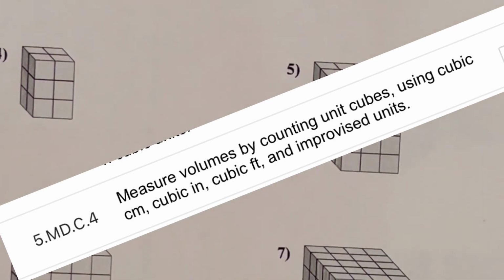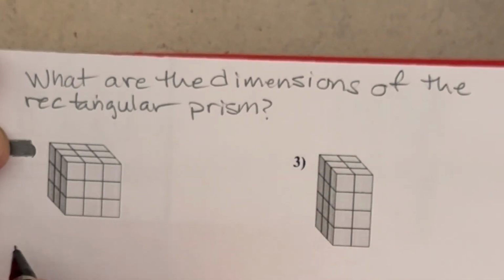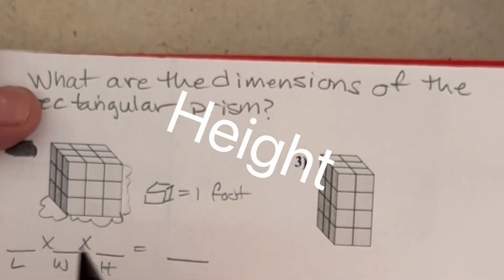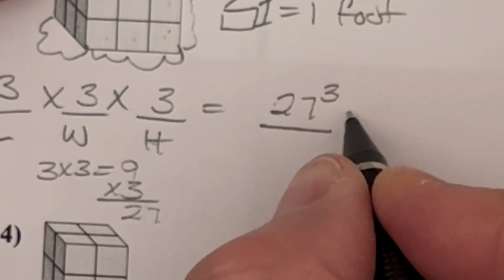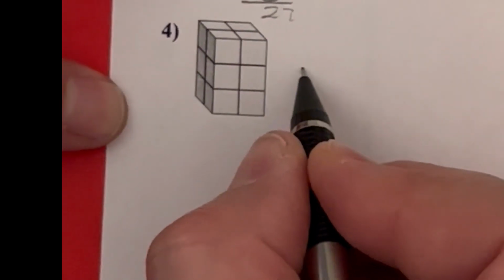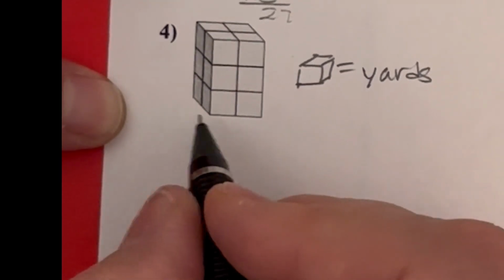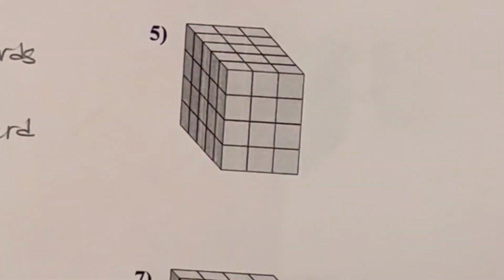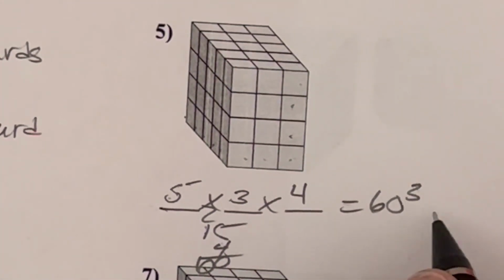Lesson 9 Volume 5MD4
5.MD.C.4
Measure volumes by counting unit cubes, using cubic cm, cubic in, cubic ft, and improvised units.